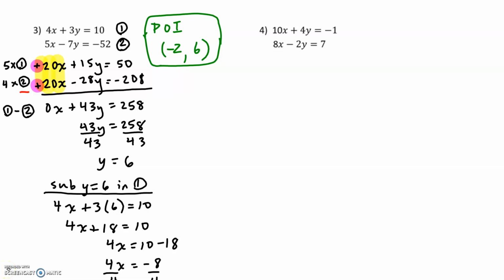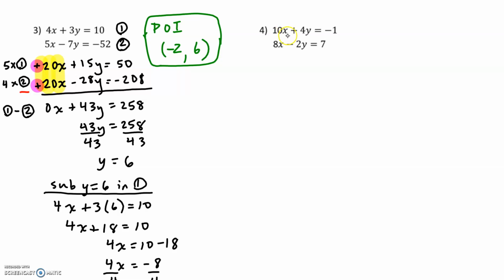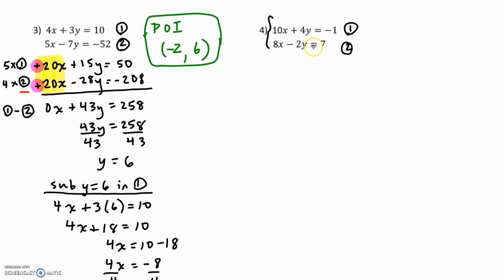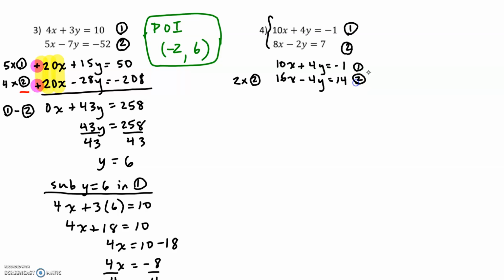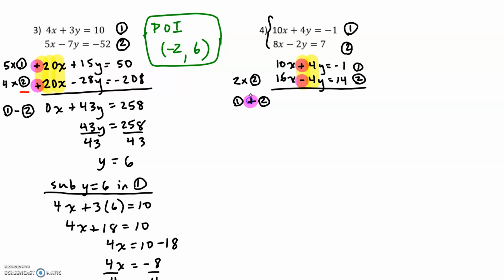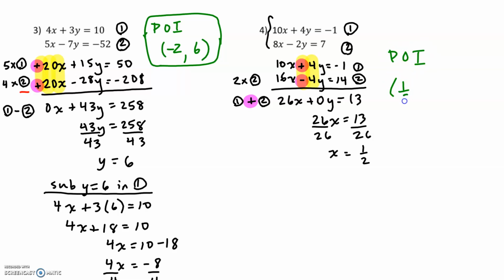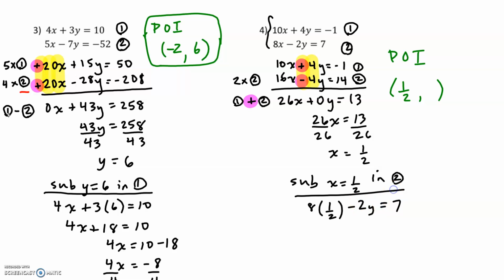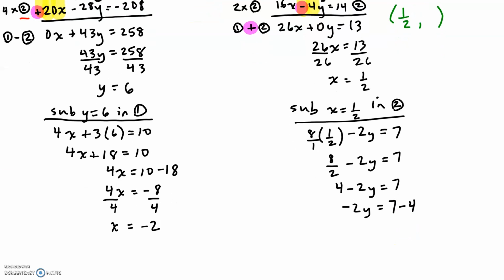Solve Linear System by Elimination#2